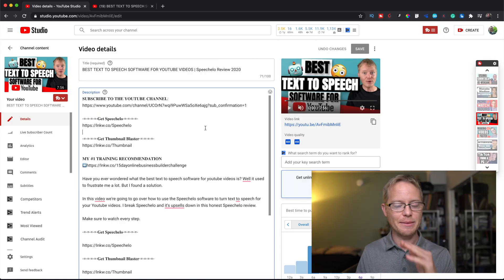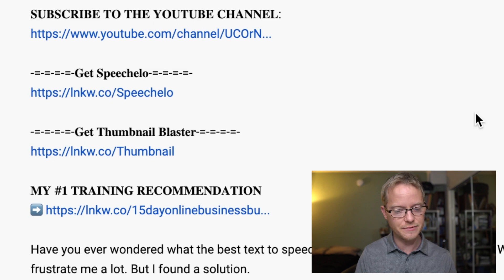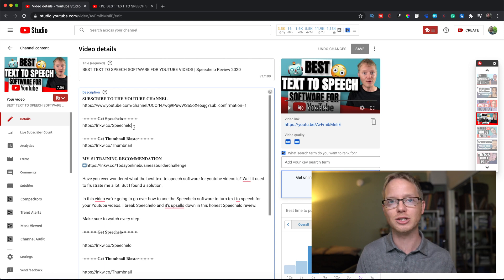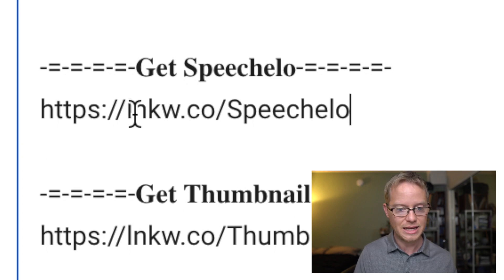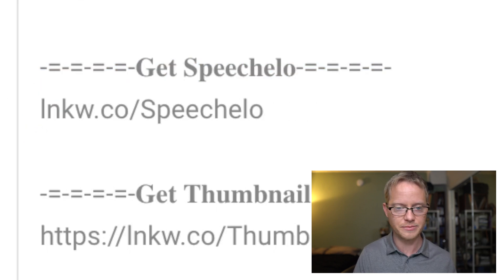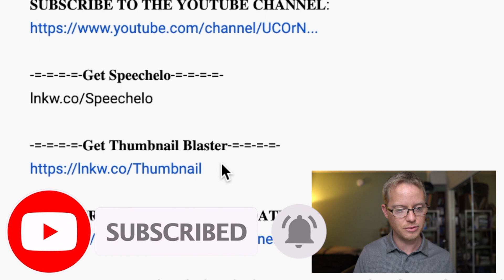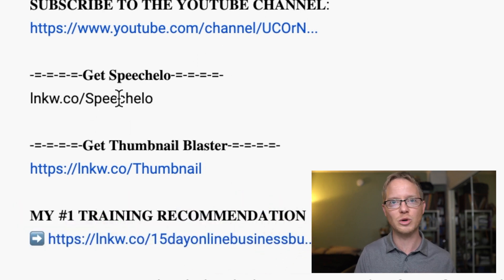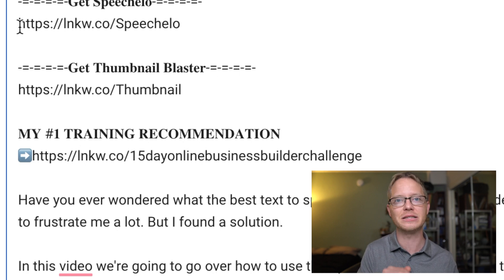HOW TO ADD A CLICKABLE LINK TO YOUR YOUTUBE VIDEO DESCRIPTION | YouTube Quick Tip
If you want to make money with YouTube or whatever your purpose is for using the platform then you will need to know how to add a clickable link to your youtube video 2020. It sounds like this shouldn't be hard but many people get this wrong.

The thing is that if you know how to add a clickable link to your youtube description you can send people to either another part of YouTube to an affiliate link or lead magnet. It's very easy and once you know how to add a clickable link to your YouTube video description you'll be able to start making money on YouTube even with a brand new channel.

If you want to sell anything using your YouTube channel you'll need to be able to send people to some kind of order form. Another important thing to know is how to add a clickable link to your youtube video on phone. this will allow people to click on your links while using their phones.

In the end, knowing how to properly use your YouTube description could mean the difference between a successful YouTube channel and a dead YouTube channel. So be sure to follow along with these videos on how to add a clickable link to your YouTube video description.

 Remember that if you are trying to make money with YouTube then each link in your description is a potential buy button.

What's your favorite YouTube trick? Let us know your results in the comments.